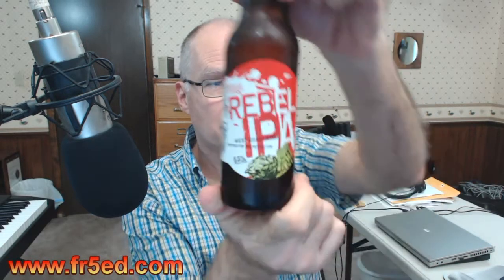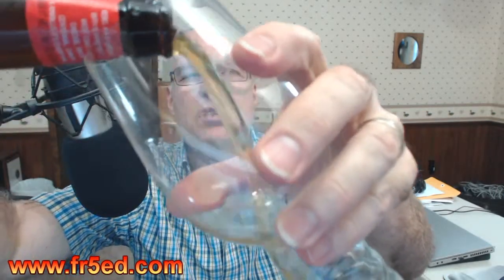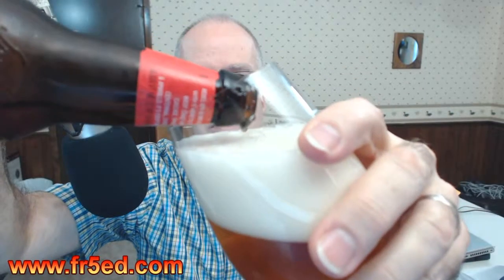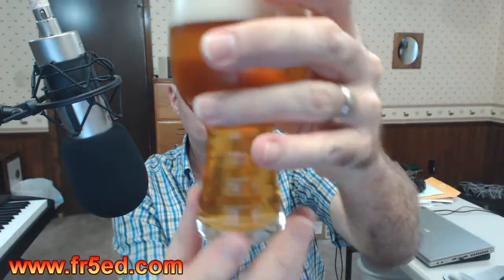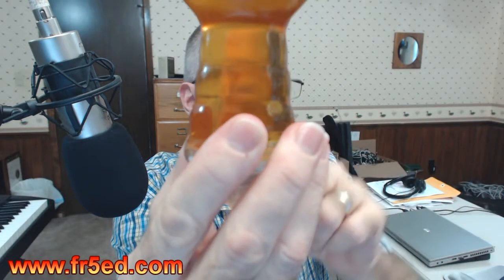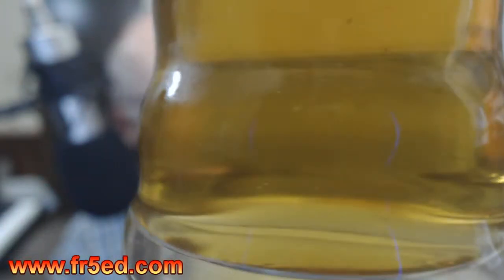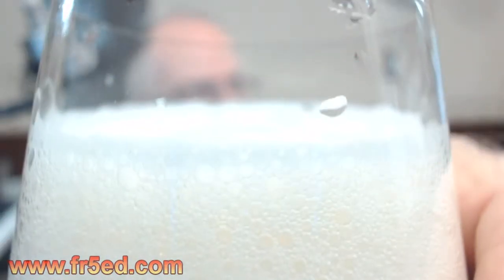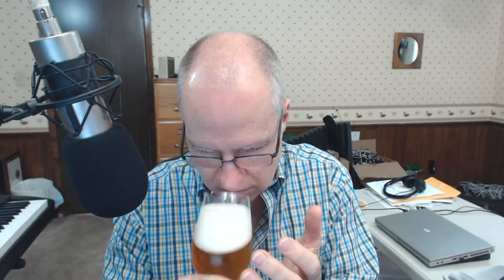Beer Review #241 - Samuel Adams Rebel IPA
VERY clear and low carbonation evident after pour.  Aroma was unexpected after claiming to be "west coast style" IPA.  Aroma was mainly bready yeast.  Flavor - decent, balanced hop bitterness, minor appearance of citrus, mostly bread.   NOTE: after warming further, it became more drinkable and enjoyable.  I wouldn't reach for it eagerly again, but wouldn't refuse it.  Best of the Sam Adams IPAs so far.